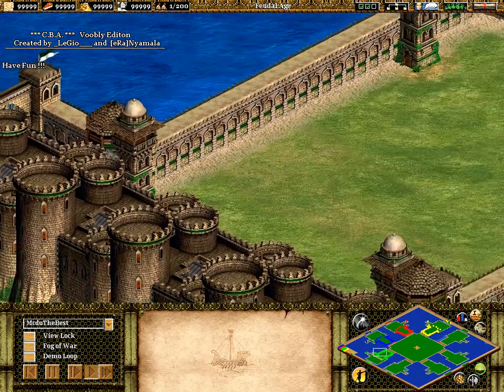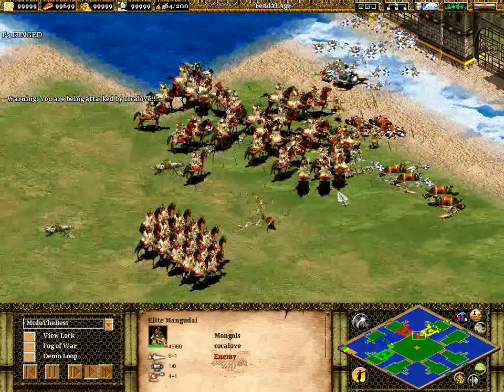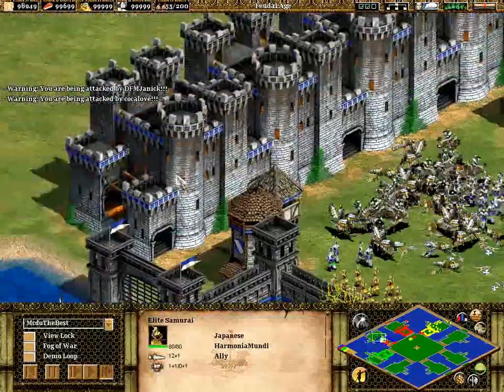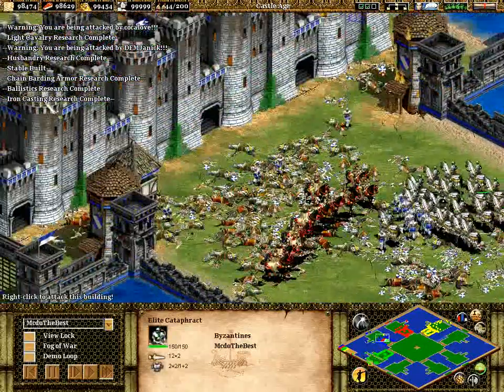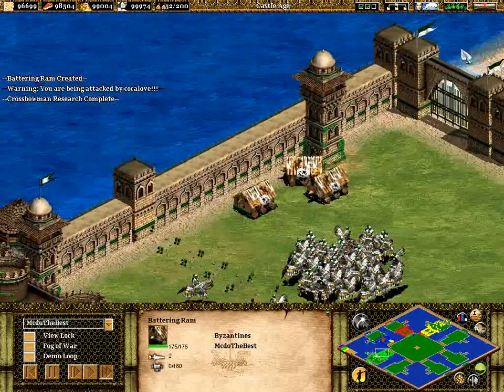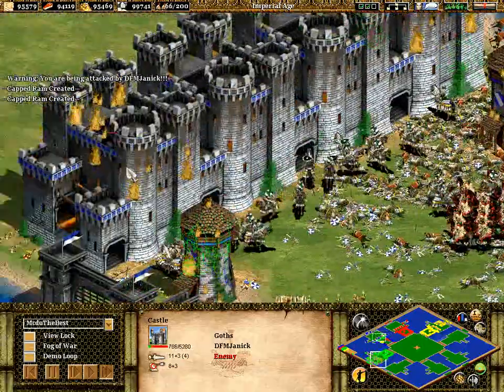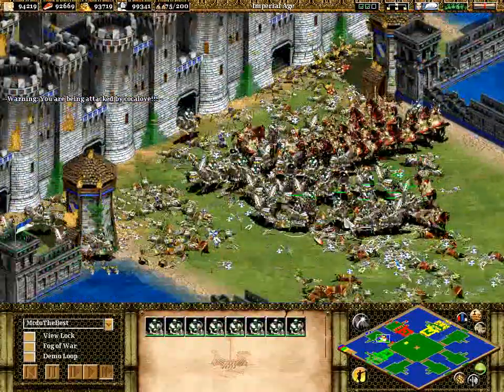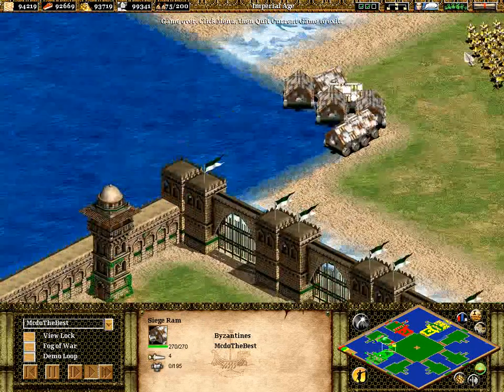Let's Play Age of Empires 2 Online: Castle Blood Automatic (CBA) - 2v2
Two vs two online with the Castle Blood Automatic setup. Great game this, enjoy!